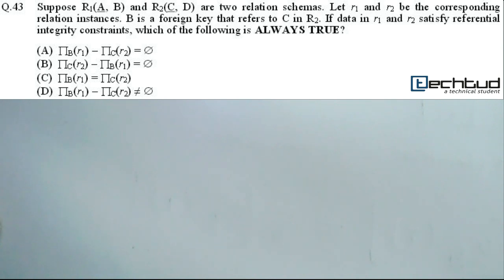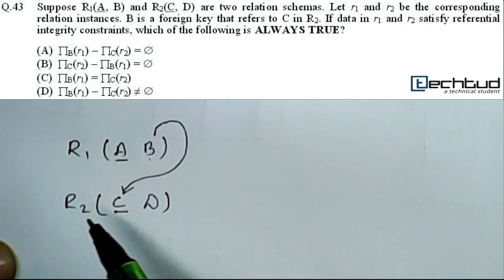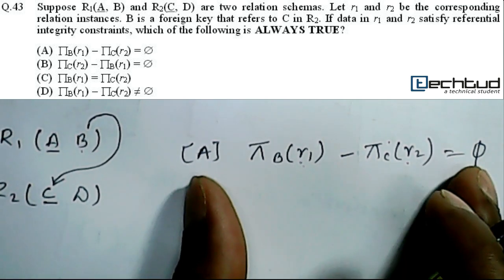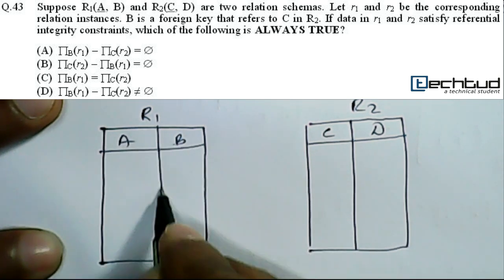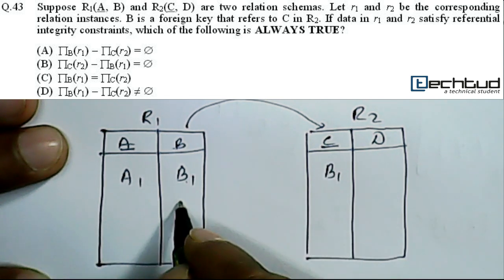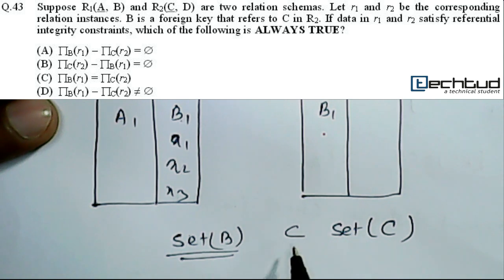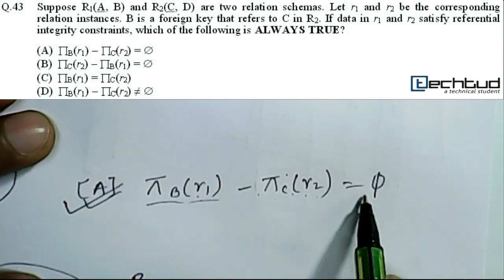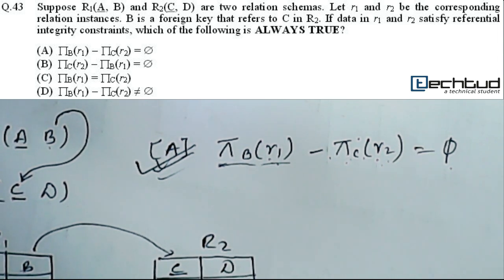Illustration on Project Operation | Database Management System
To ask your doubts on this topic and much more, click on this Direct